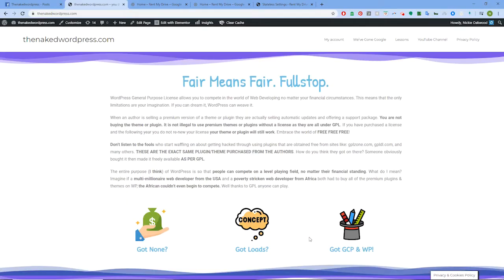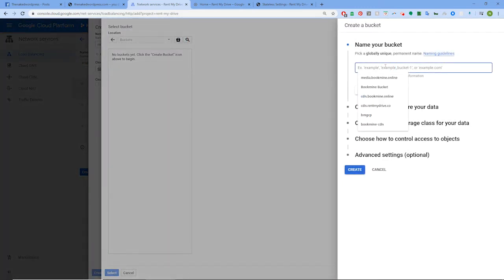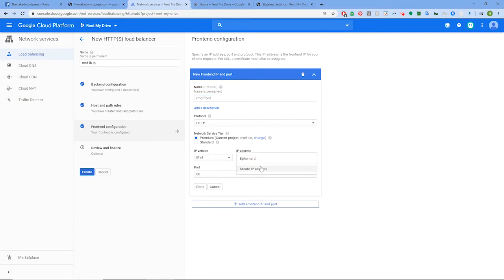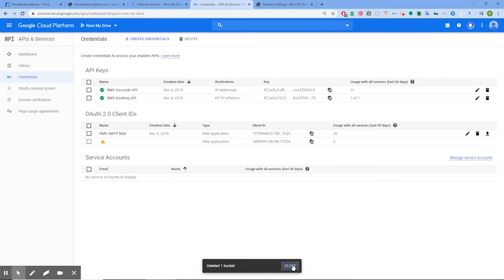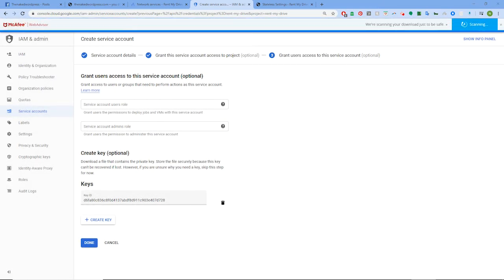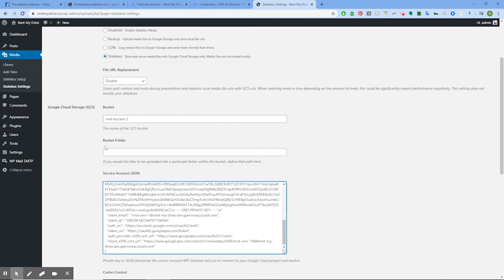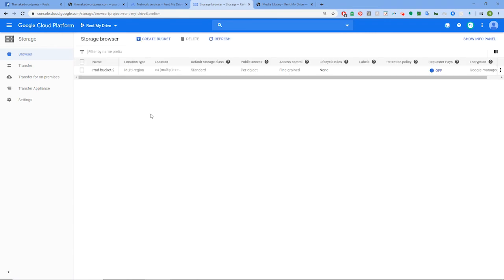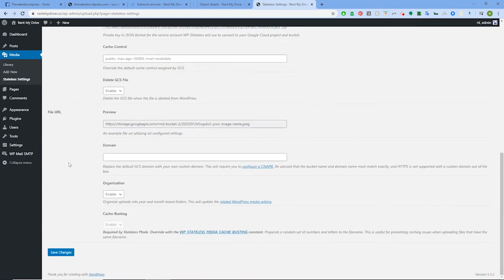GCP Part 3.2 Offloading Media to GCS with HTTP Load Balancer & Bucket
In this video we step through offloading your media to Google's CDN. If you are hosting your site on Google Cloud Platform then this is still a good idea as you lessen the load on your site through offloading your media to another Google Server then distributing it from closer for your visitor. I would say take a look at our Cloudflare CDN video where we show you the benefits of Cloudflare's FREE CDN!

This video steps through setting up a Load Balancer to distribute across Google's CDN. If you are going to distribute your entire site across a CDN then this is not for you.

If you don't want to share info with the web but between 2+ Virtual Machines then Buckets and Load Balancers are right up your street.

As always if you have any questions please feel free to post it on here or pop on over to our facebook and ask there.  All POSITIVE comments are greatly appreciated as manners cost nowt. If you get stuck I will do my best to help you in a timely manner.

Spreading the Love & Knowledge of WP & GCP
NOAKWOOD